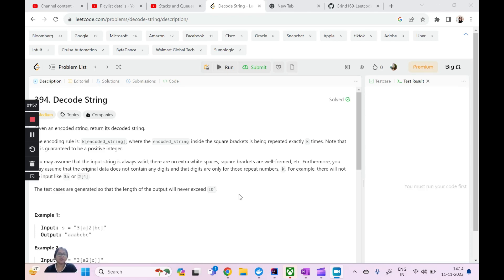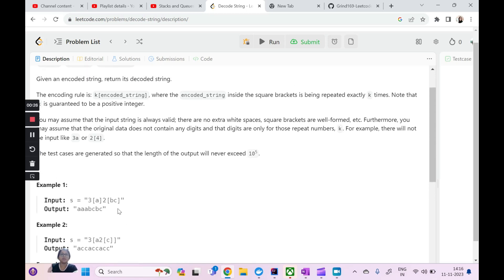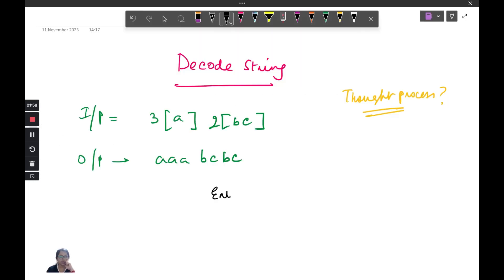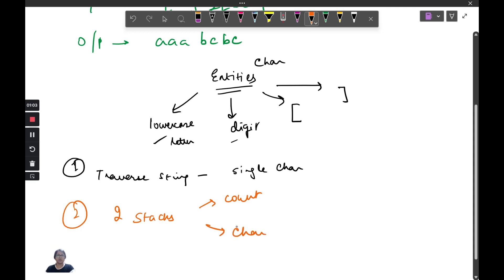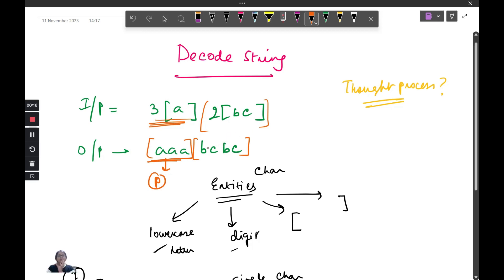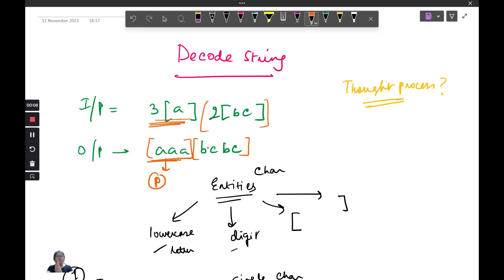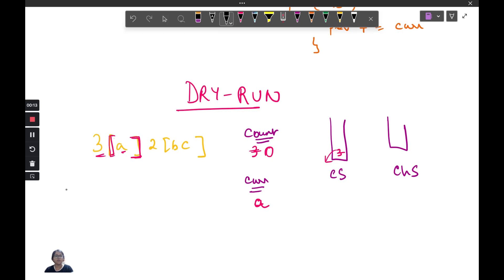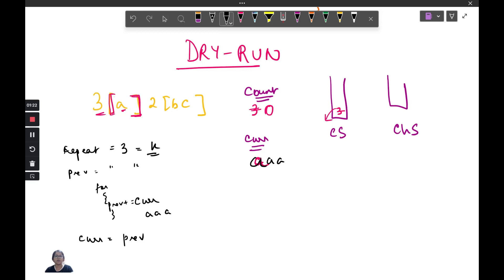Decode String - JAVA | Leetcode Medium | Stack | APPLE | ADOBE | GOOGLE | UBER | INTUIT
Given an encoded string, return its decoded string.

The encoding rule is: k[encoded_string], where the encoded_string inside the square brackets is being repeated exactly k times. Note that k is guaranteed to be a positive integer.

Example 1:

Input: s = "3[a]2[bc]"
Output: "aaabcbc"
Example 2:

Input: s = "3[a2[c]]"
Output: "accaccacc"
Example 3:

Input: s = "2[abc]3[cd]ef"
Output: "abcabccdcdcdef"

Created and Instructed by:
Varsha Das
Senior Software Development Engineer(Manager) & Content Creator and Manager of @Code With Ease - By Varsha